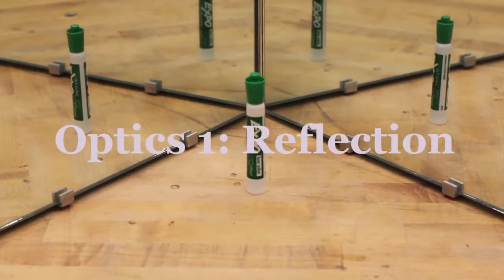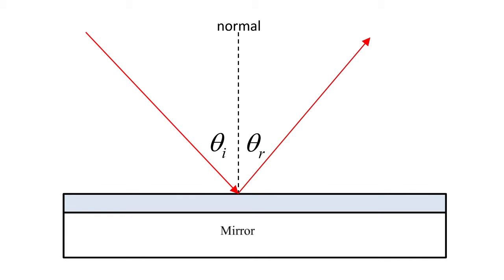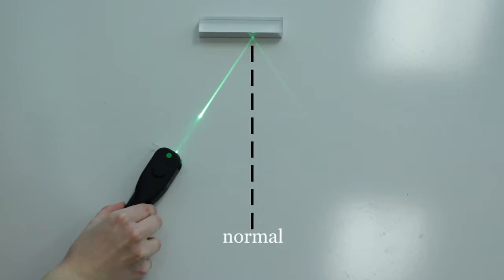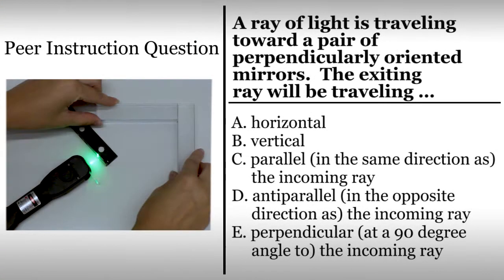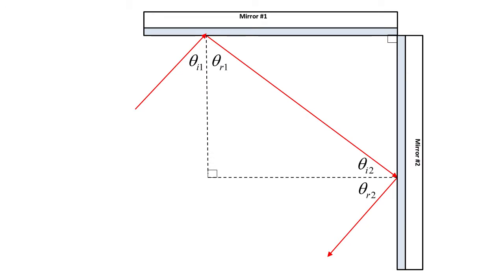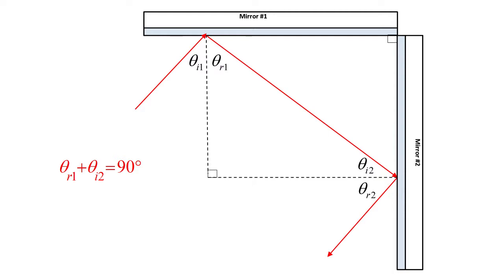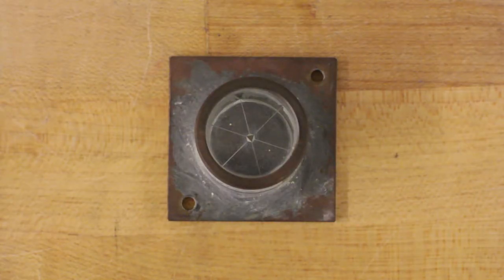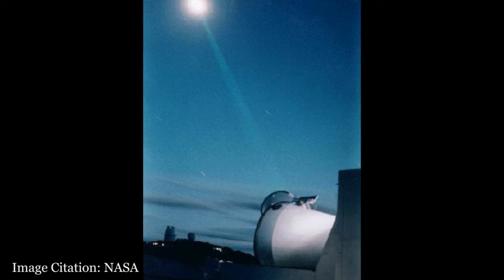Optics 1: Reflection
This video describes the principle of reflection -- first with one mirror, then two mirrors, and concludes with corner cube reflectors and their usage in astronomy for measuring the distance to the moon.